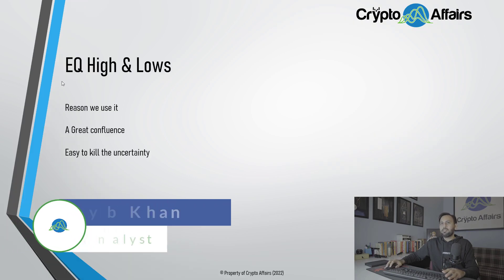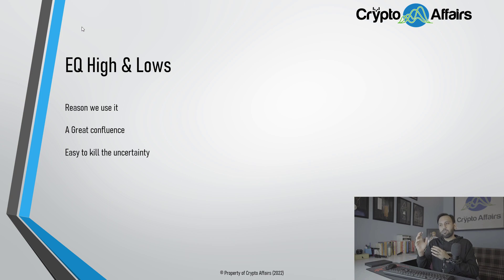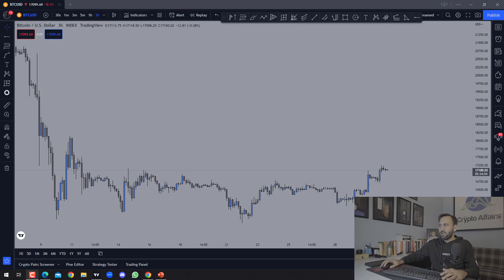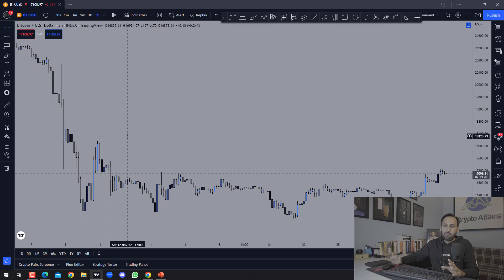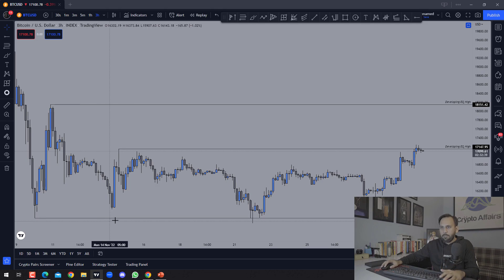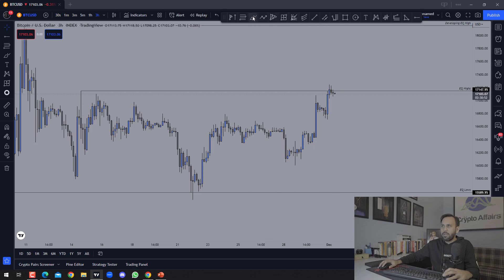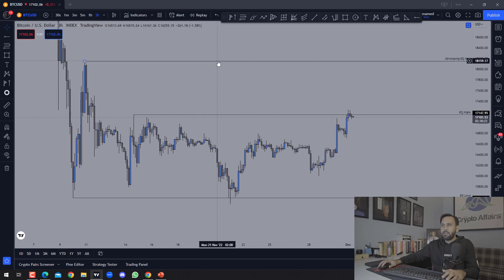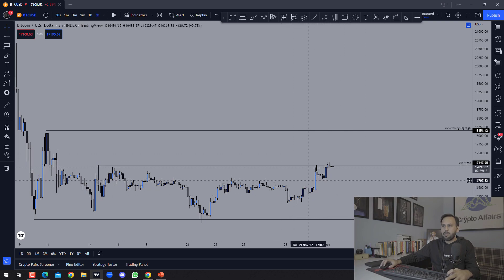Guide 37: Price Action Series | Equal Highs/Lows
This channel is solely for learning and technical analyses, where we will share our knowledge, experiences and day to day trade. Kindly refrain from posting advertisement, religious, political or abusive posts.
The information here given to you is free, all we in expect in return is Respect!
We are not Financial Advisors, kindly do your own research before entering into a trade.

-Love
Shoayb